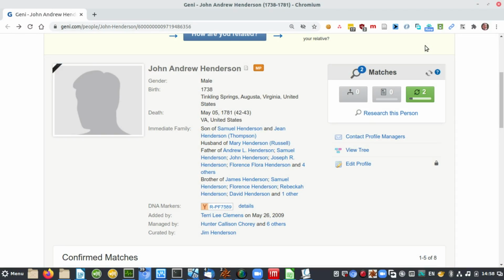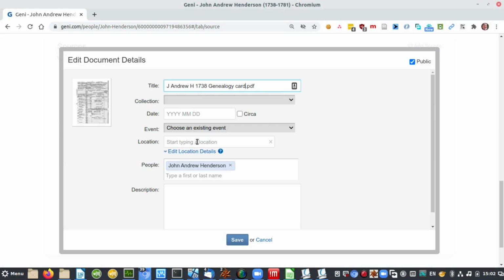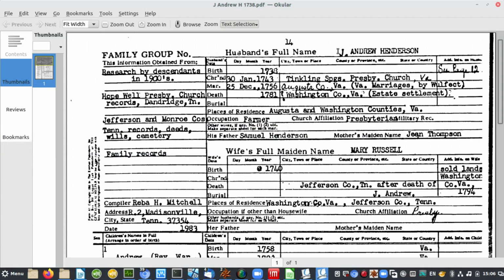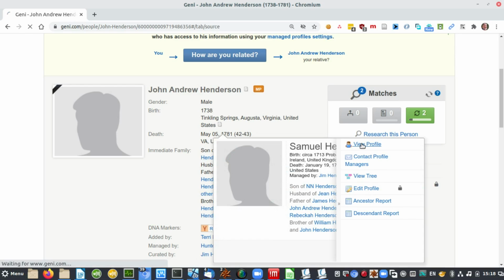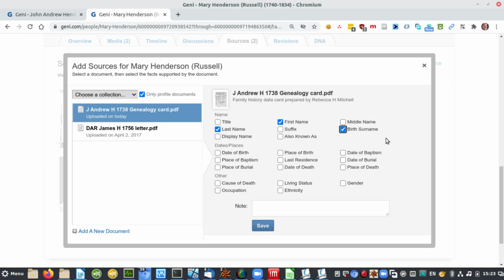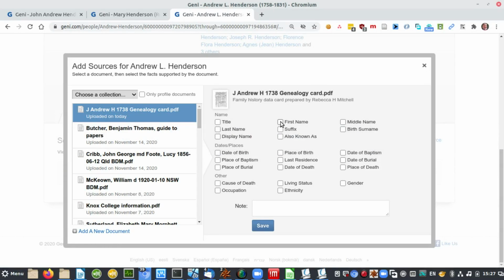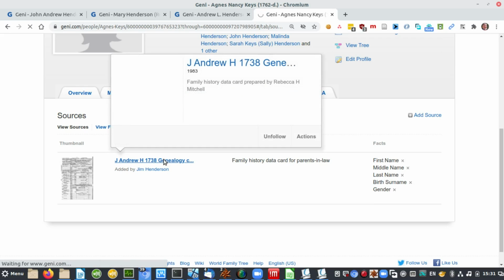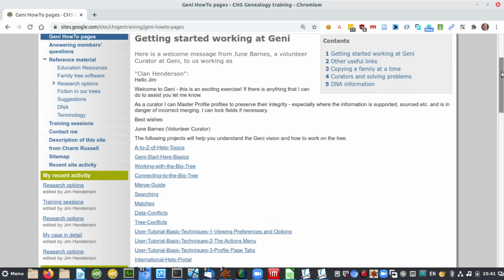Geni - Uploading documents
Please click SHOW MORE to read about the new method for citing documents.
It's very important to document the facts about profiles in the Whole World Tree at Geni, so collaborators can resolve differences between individual family trees that people import from other places.

To do this we need to upload documents, edit the "meta data" about them and then cite the documents to support facts. Here you'll learn how to do that :-)

The new method was developed to cope with a problem. What happens if a family tree document says my ancestor was born in 1852 and I cite it. But then I find his actual birth certificate showing the date was really 1857 and I upload and cite it. I also edit his profile and change the date of birth. Now there are two documents supporting different dates, but nothing makes that clear.
The new method lets me show the actual information in each document on the Sources tab, so people can see the evidence from the two documents.